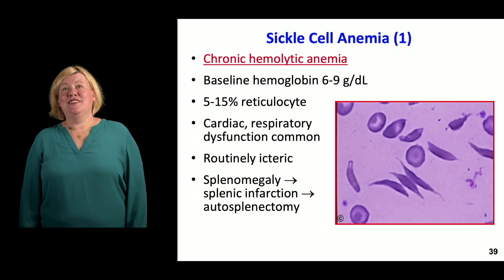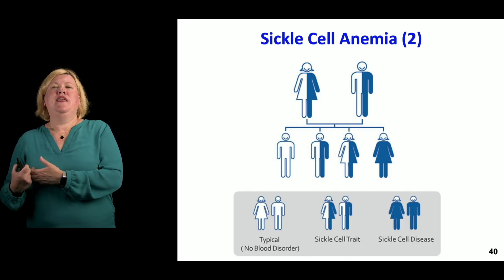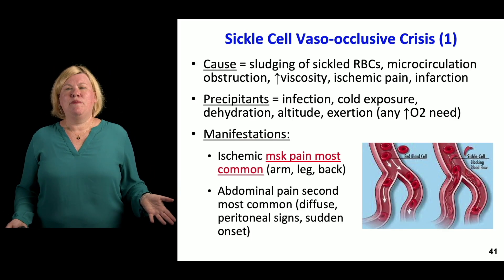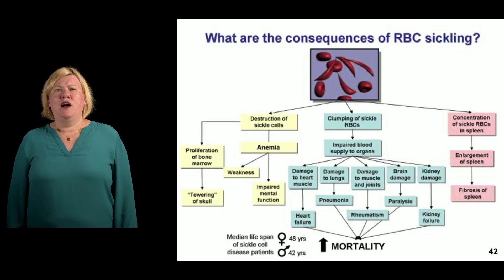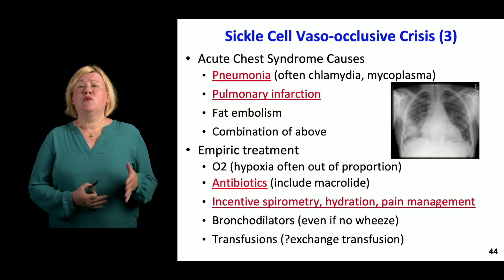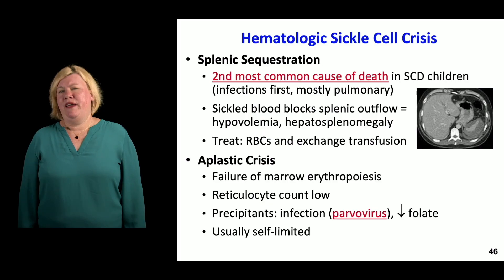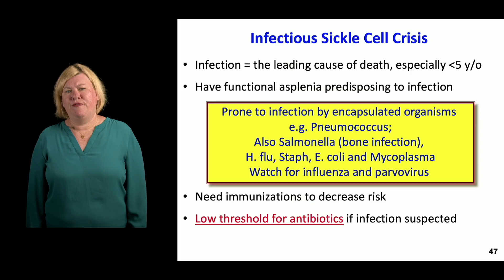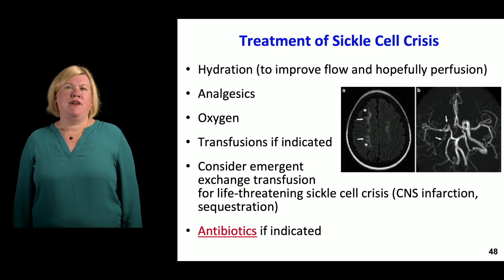Sickle Cell Disease Overview | The National EM Board Review Course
Sickle Cell Disease Overview by Jan Shoenberger, MD

The National EM Board Review has been trusted by over 33,000 emergency physicians to prepare for their certification and recertification exams.

This 34-hour program offers a deep dive into the essential knowledge base of emergency medicine and is designed to elevate the skills of all ED clinicians.

The gold standard in EM review courses since 1994.

Our podcasts:
The 2 View Podcast (Free):